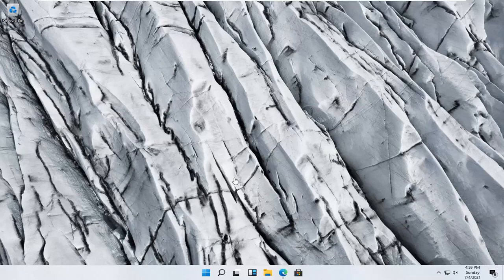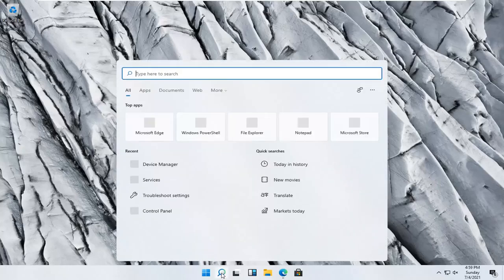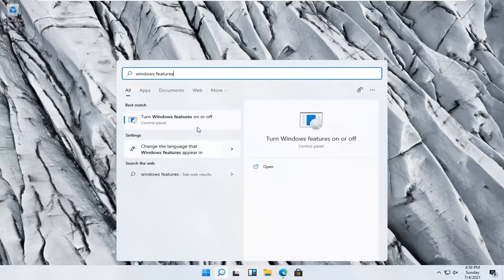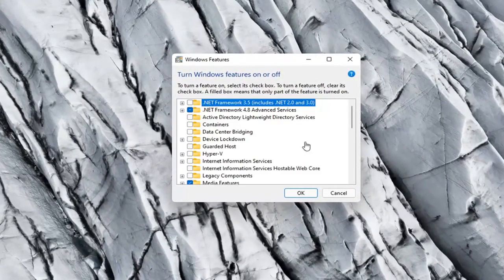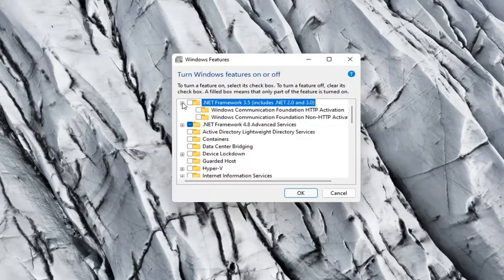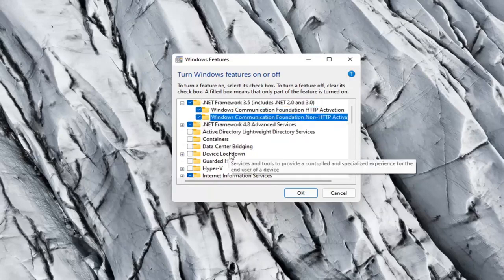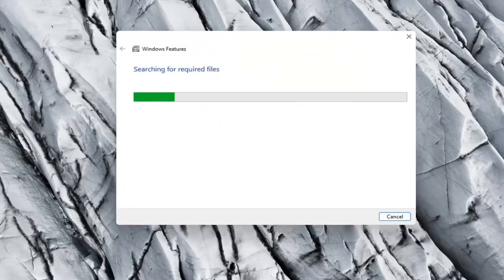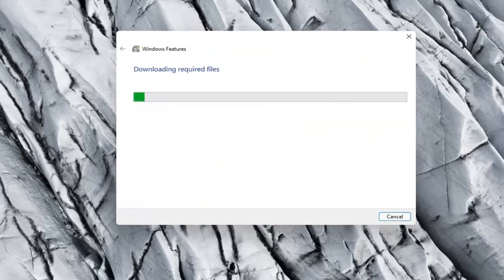Cara Install .NET Framework 2.0, 3.0 dan 3.5 di Windows 11 [Tutorial]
Jika Anda baru saja memutakhirkan ke Windows 11, Anda mungkin memperhatikan bahwa beberapa program memerlukan penggunaan versi sebelumnya dari kerangka kerja Microsoft .NET yang tidak disertakan dalam versi terbaru Windows. Persyaratan ini mencegah program ini bekerja di Windows 11 secara default.

Masalah yang dibahas dalam tutorial ini:
kerangka kerja bersih 2
net framework 2.0 penginstal offline 64 bit
net framework 2.0 penginstal offline untuk windows 11
net framework 2.0 windows 11 penginstal offline
kerangka kerja bersih 2 windows 11
net 2.0 kerangka kerja windows 11